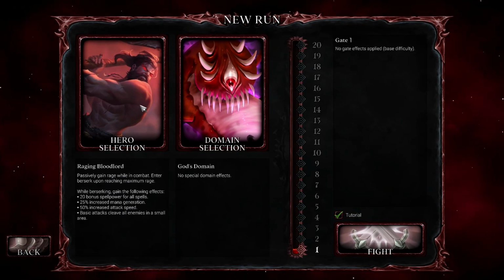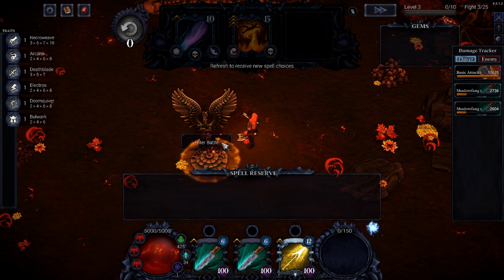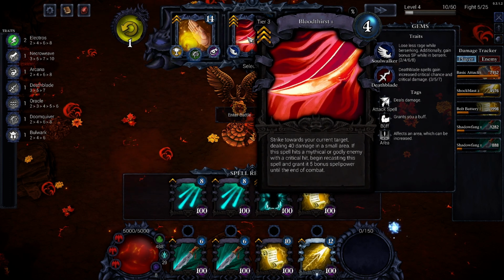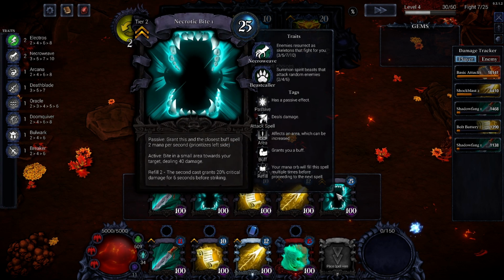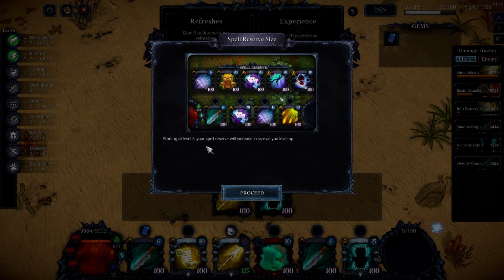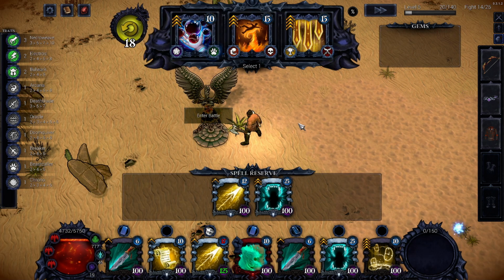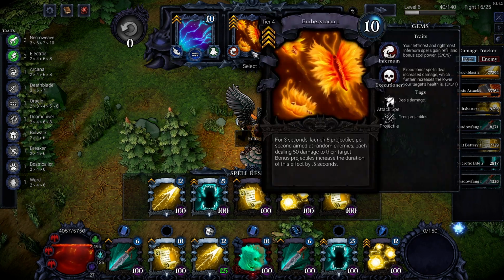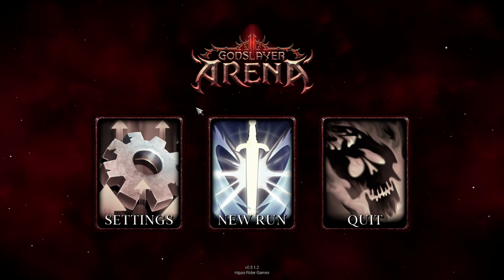Godslayer arena / Autobattler - Arena fusion spelling combat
Godslayer Arena is an intriguing fusion of autobattlers and action RPGs. In this game, you draft a set of synergizing spells for your Godslayer character, witnessing their power as they engage in arena battles. Combat occurs automatically, and your success hinges on strategic build creation.Before each battle, you’ll be presented with a selection of spells available for purchase in the spell shop. You can choose to refresh the shop for more spells or gain experience. The more experience you accumulate, the higher your shop level, increasing your chances of finding higher-tier spells. Each spell comes with specific “traits” that grant powerful effects when you equip enough unique spells of the same trait. Collecting three of a kind upgrades your spells to stronger versions. Positioning matters too—spells are cast from left to right and interact with each other in various ways. For instance, placing certain spells next to each other can increase the number of damaging projectiles fired. There’s a wide range of spell interactions, including area of effect enhancements, bonus spell power, mana cost adjustments, autocasting, and more